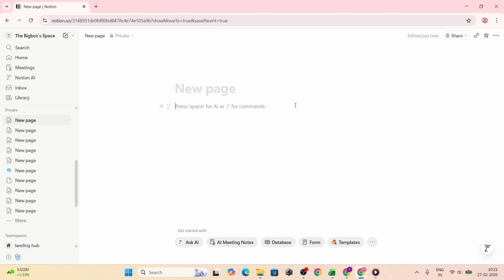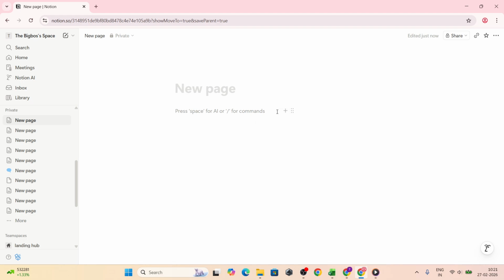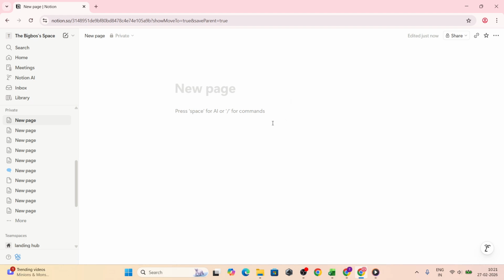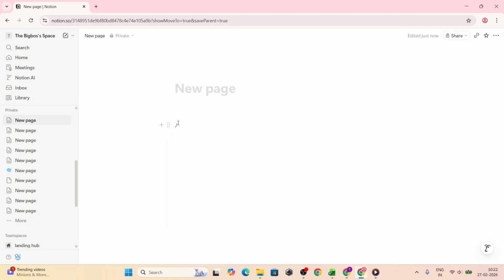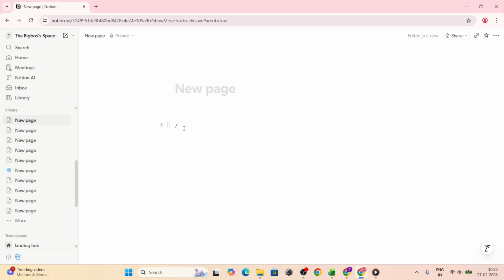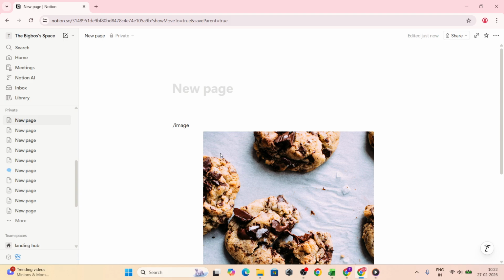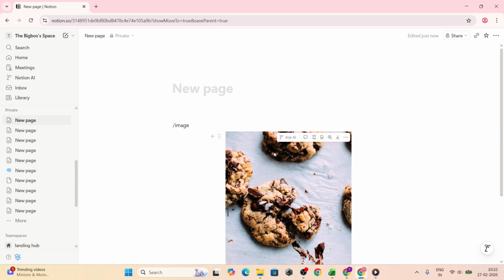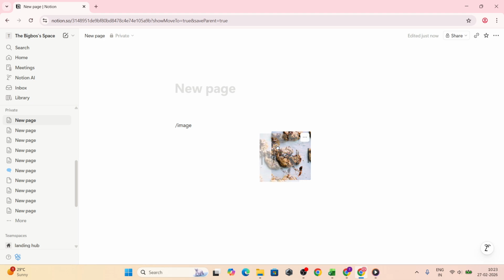How To Put Images Side By Side In Notion (Step By Step)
Learn how to put images side by side in Notion with this quick and easy step-by-step tutorial on Notion image columns and layout design.